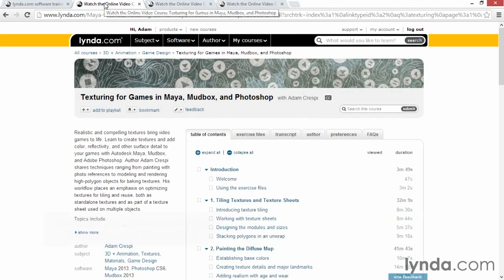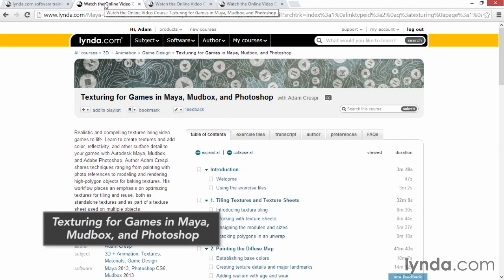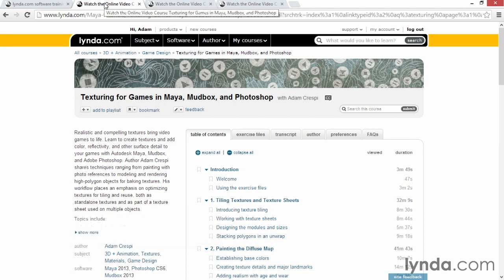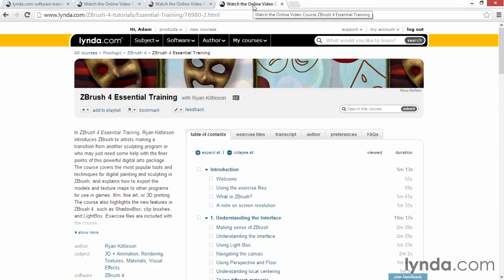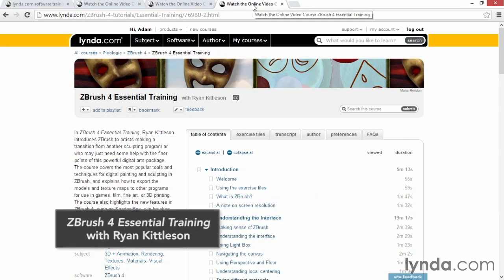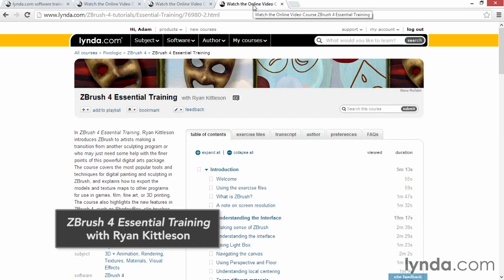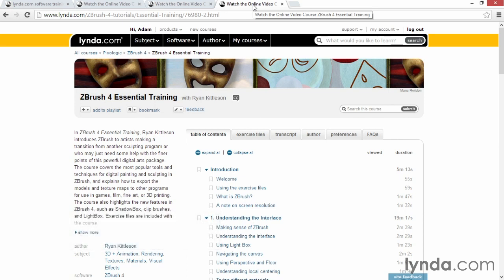282 files2 lynda com